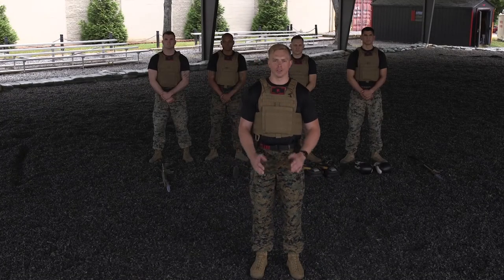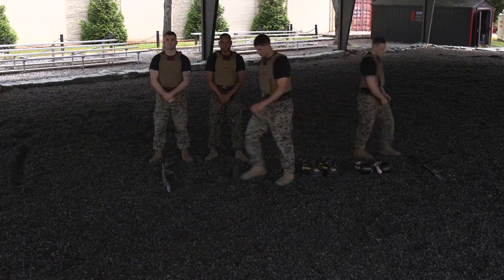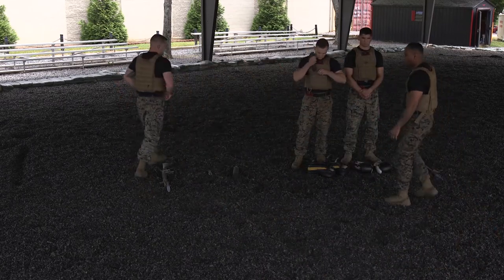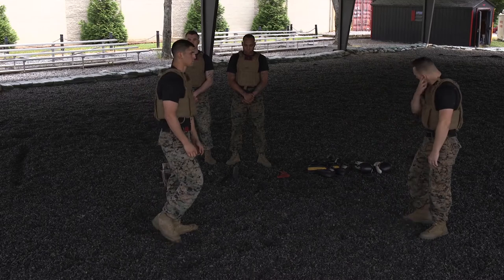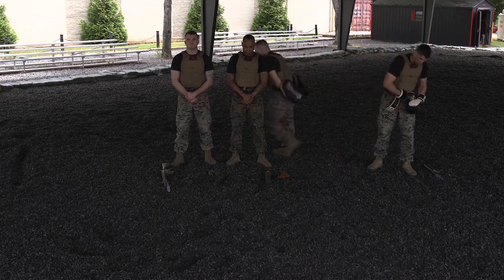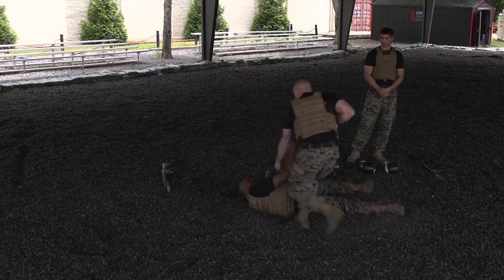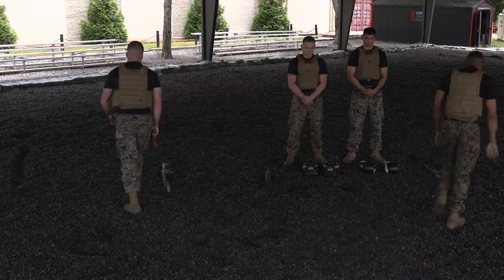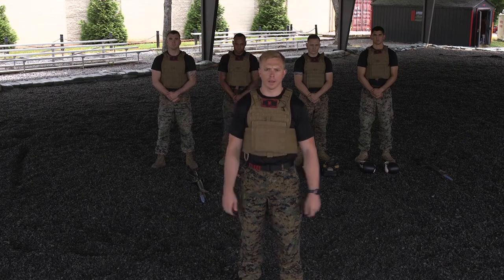MCMAP Demo- Fleet Week Livestream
MARINE CORPS BASE QUANTICO, VA, UNITED STATES
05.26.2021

Film Credits: Video by Lance Cpl. Michael Slavin
Marine Corps Base Quantico

martial arts
MCMAP